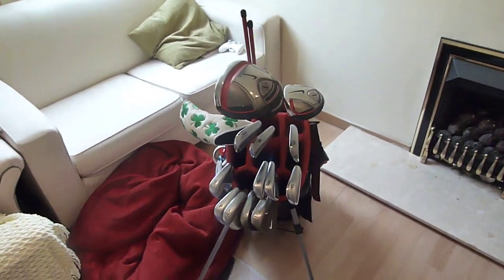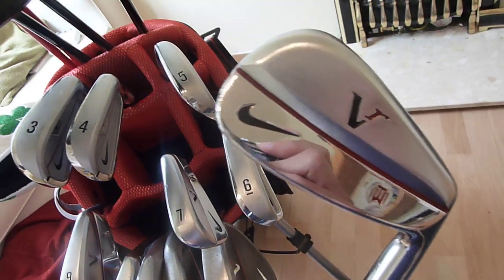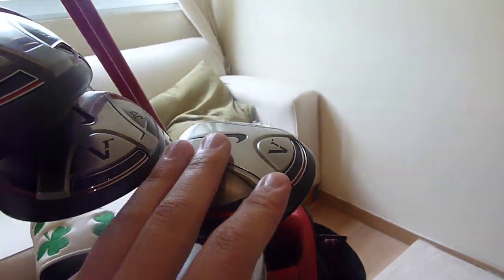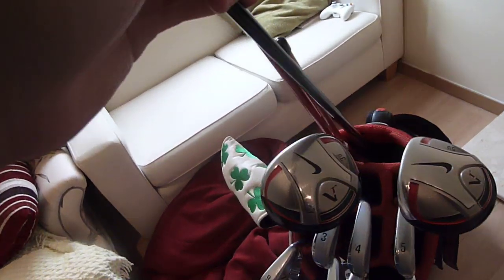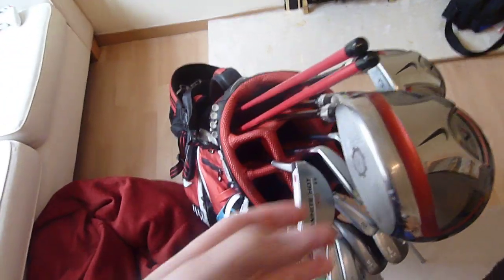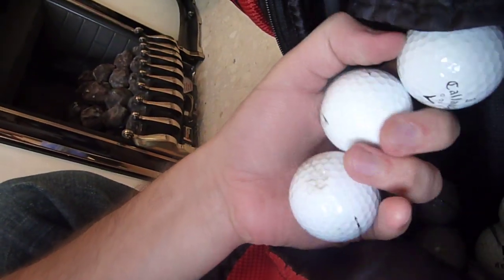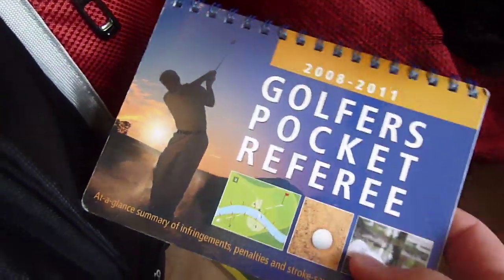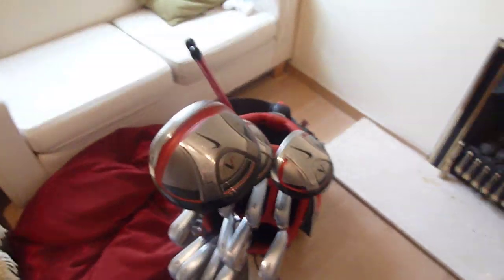What's in the Bag 2009-2012 (Aberdeen)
Hey guys Mark here again, here is my What's in the Bag for Aberdeen, these have been in the bag since around late 2009 and they've been doing the job and I haven't had a job so have had no reason to upgrade them.

What's in the Bag:
Driver: Nike Vr Str8-Fit 9.5* Aldila VooDoo (Stiff)
Woods: Nike Vr Str8-Fir 3,5 Aldila VooDoo (Stiff)
Irons: 3-6 Nike Vr Split Cavity 7-PW Nike Vr TW Blades
Wedges: 52* Nike Vr - 56* 60* Nike Vr Black Oxide
Putter: Odyssey #9

Feel free to like, dislike, comment, favourite, or even video response with your own What's in the Bag